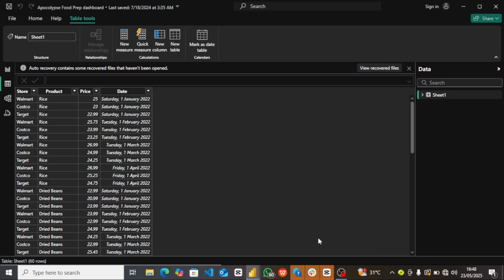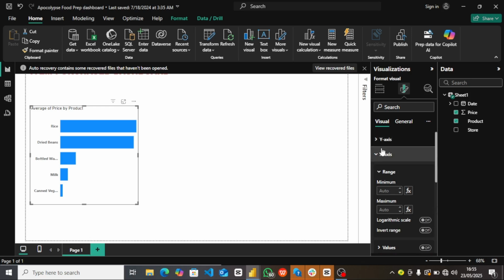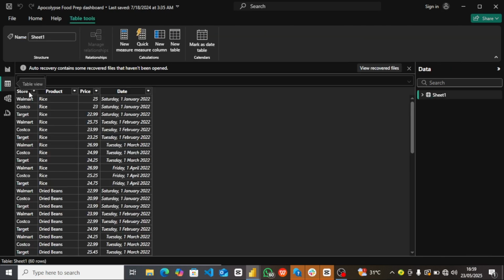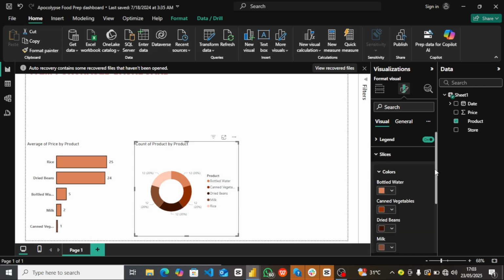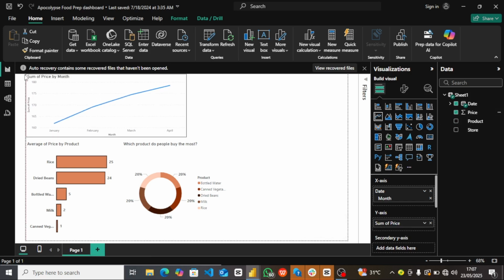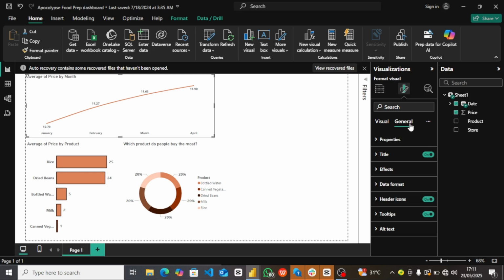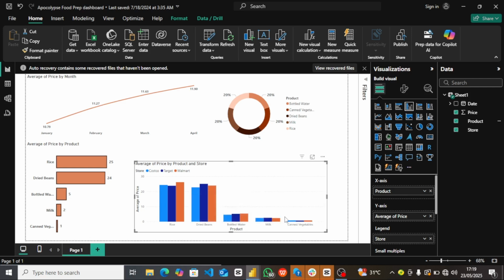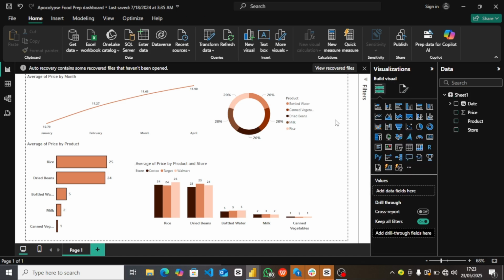Episode 14 - How to create charts (bar chart, line chart, etc) using Power BI || Joel Babatunde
How to Create Charts (Bar Chart, Line Chart, Pie Chart, etc) Using Power BI | Joel Babatunde

In this video, Joel Babatunde walks you through the step-by-step process of creating powerful and visually appealing charts in Power BI. Whether you're a beginner or looking to sharpen your data visualization skills, this tutorial will help you master the essentials of chart creation in Power BI.

Learn how to:

* Create bar charts to compare categories
* Design line charts to analyze trends over time
* Build pie charts to show proportions
* Use other key visualizations like column charts, area charts, and more
* Customize your visuals for maximum impact and clarity

Power BI is a leading tool in business intelligence, and knowing how to create effective charts is key to delivering insights that drive decisions.